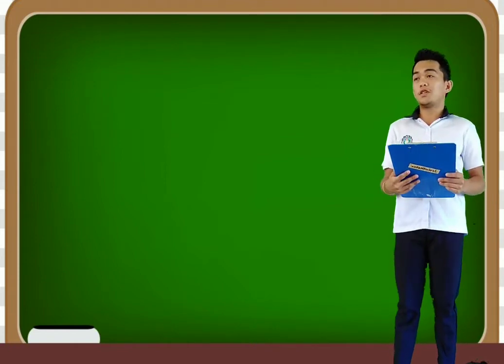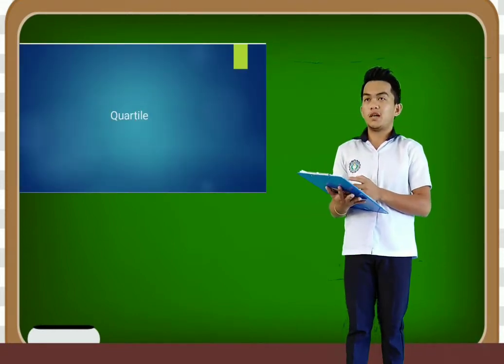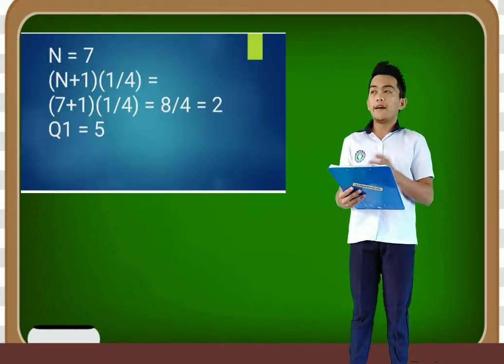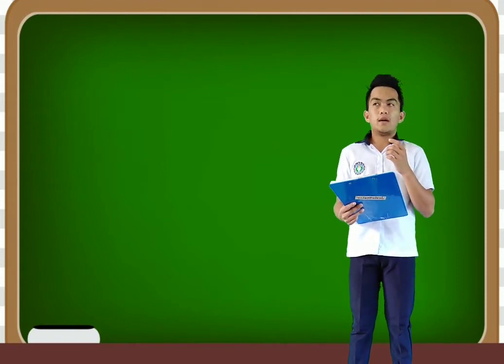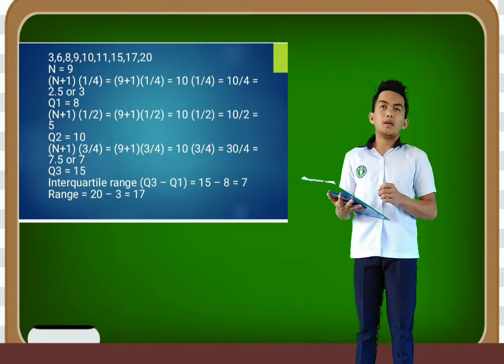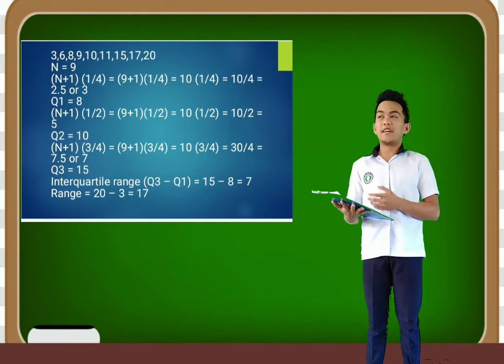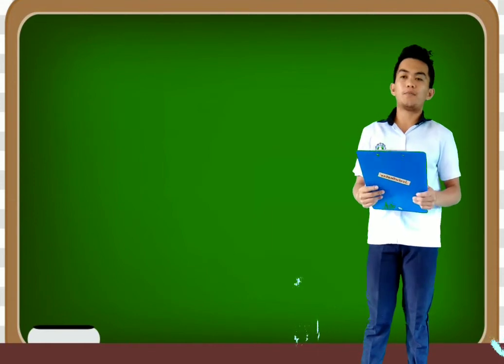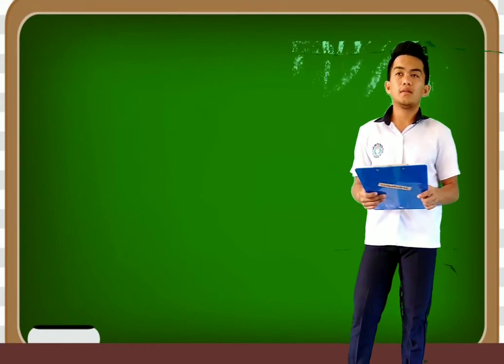My First Virtual Demo Teaching